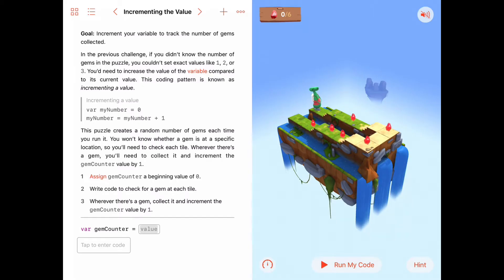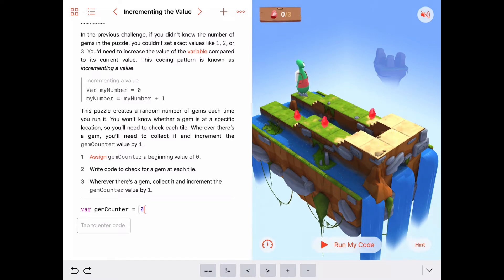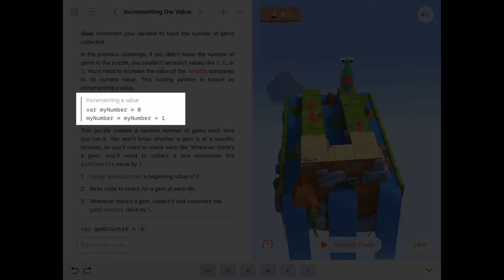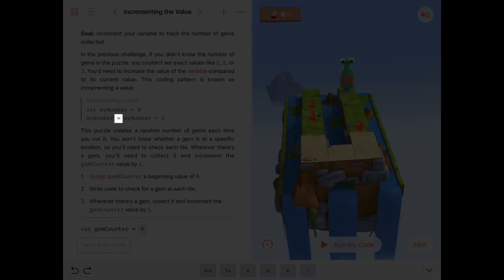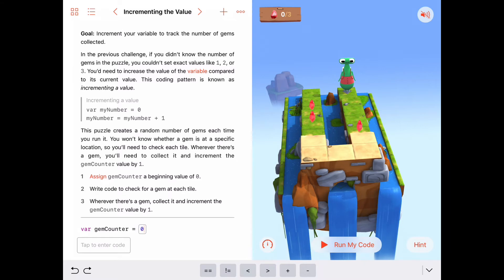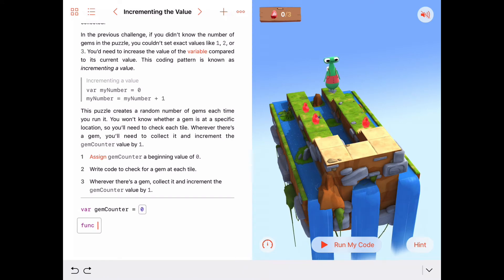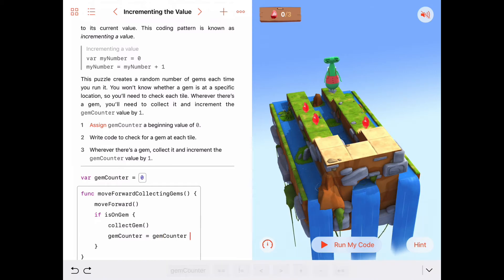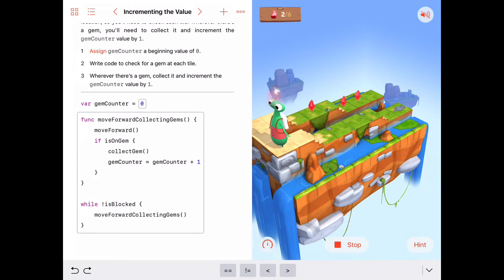Incrementing The Value - Swift Playgrounds - Learn to Code 2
Discussion and solution for the "Incrementing The Value" activity in the Learn to Code 2 chapter Variables in Apple's Swift Playgrounds Everyone Can Code curriculum.